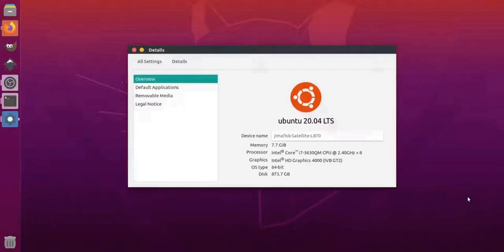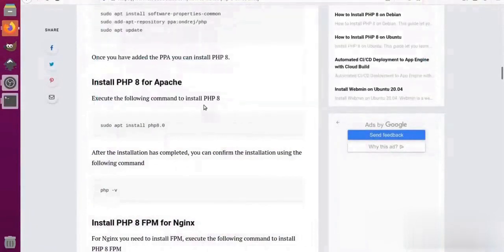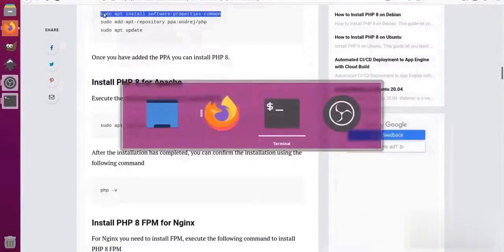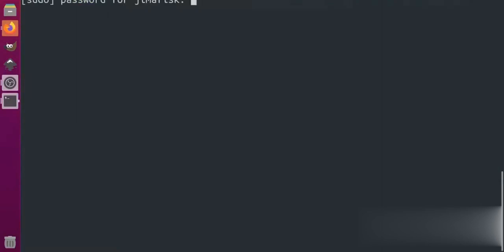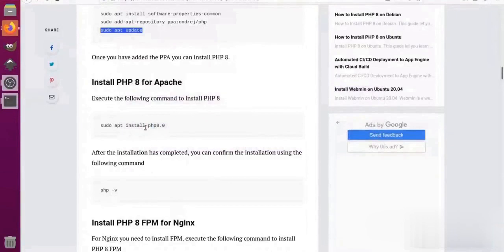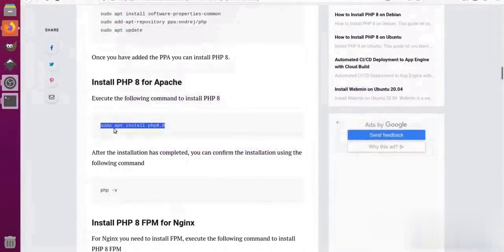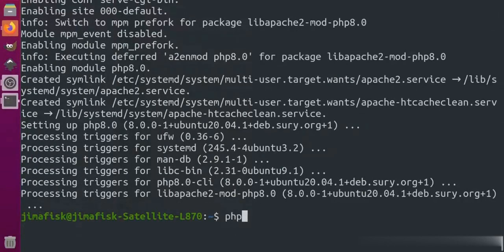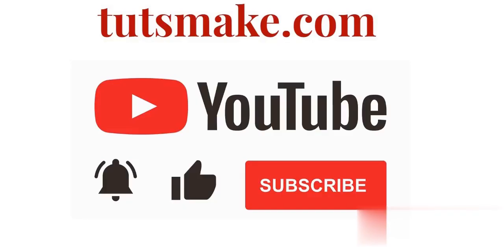How to Install PHP 8.1, 8.2, 8.3 on Ubuntu 22.04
In this video, i am going to show you how to install php 8, php 8.1, php 8.2 or so on in ubuntu 22.04 system.

Here are some steps for installing PHP 8 on Ubuntu 22.04:

1. Update system repositories
2. Set up PHP repository
3. Install php 8, php 8.1, php 8.2 or so on
4. Verify PHP version
5. Install PHP 8.x extensions
6. Check PHP 8.x loaded modules